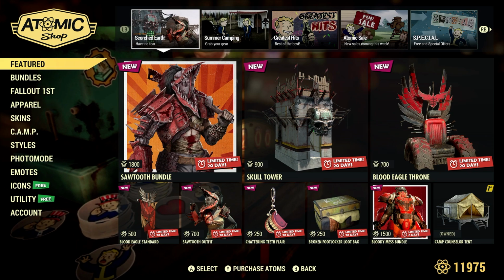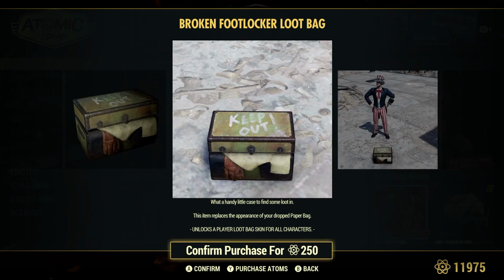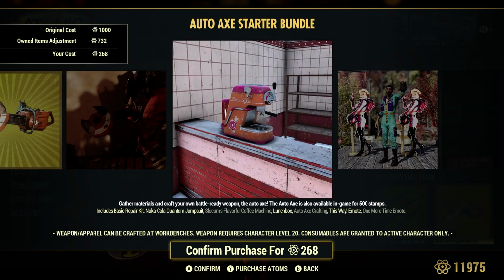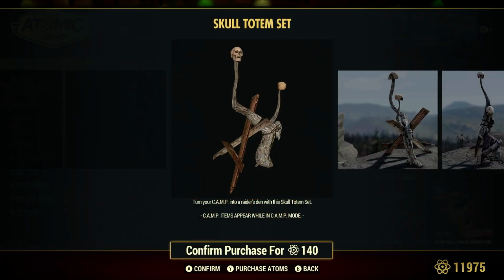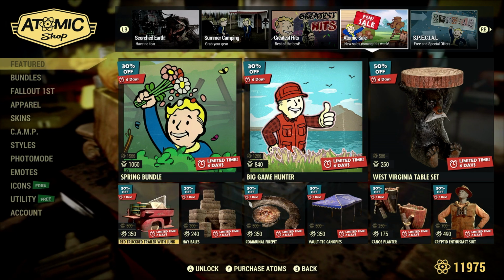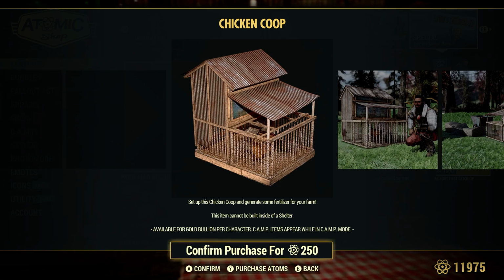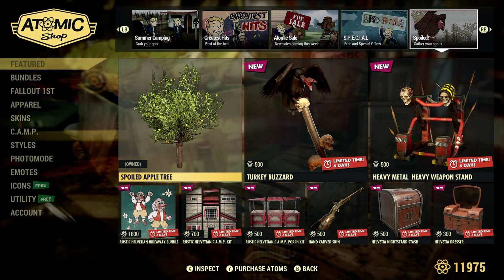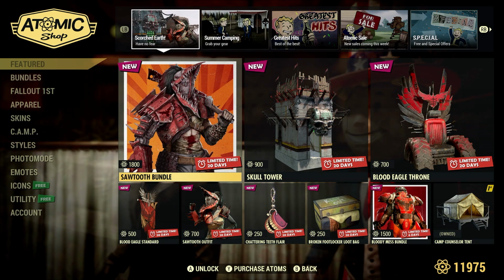Fallout 76 New Atomic Shop Weekly Update For June 18 To June 25, 2024 - Utility Box Generator Suite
FO-76 Atomic Shop Weekly Update From June 18 To June 25, 2024.
Lots of new items to see. Definitely worth taking a look at.
We have the Utility Box Generator Suite as well.

0:00 Intro
11:21 Utility Box Generator Suite

Thanks to my channel members:
- ArtisticallyArranged
- Boogaloo Bronson
- michael edwards
- Nigel Wiffen
- heather
- whitetribe
- Starwind138
- Robco